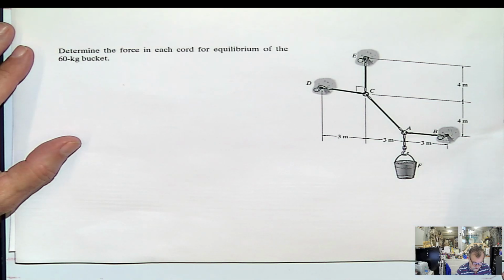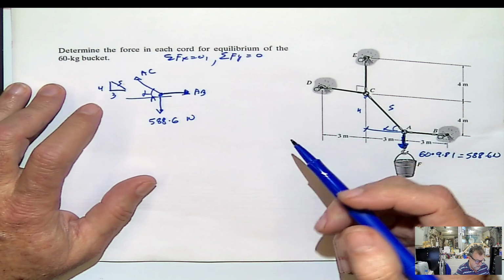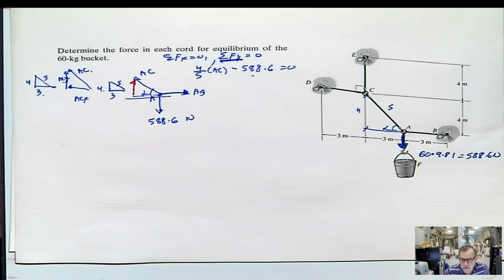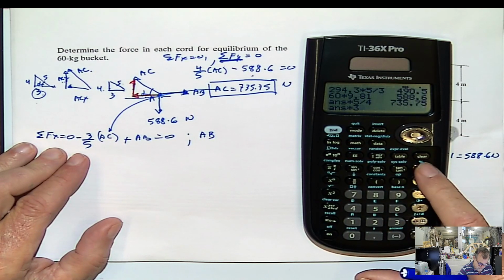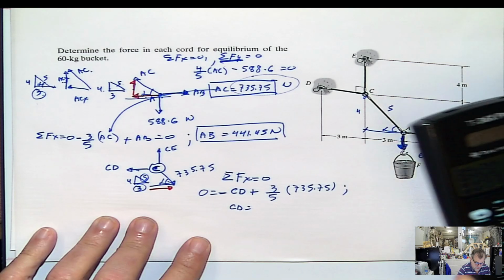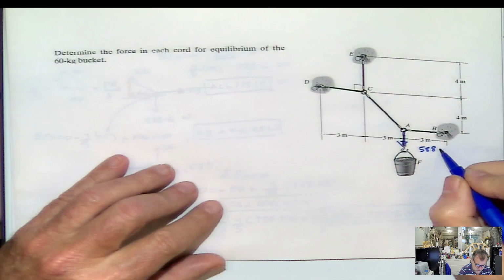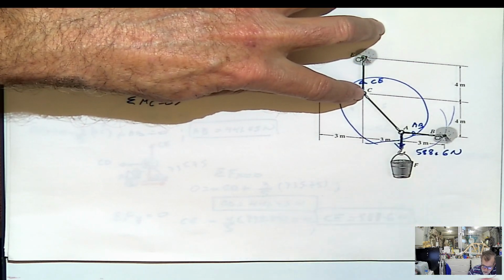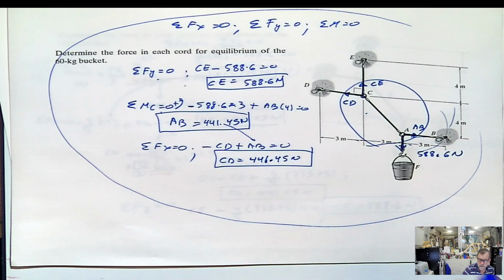EGN3310 Force Equilibrium 2D 9